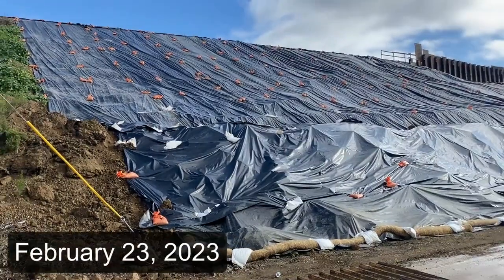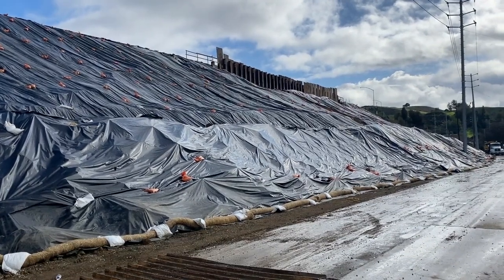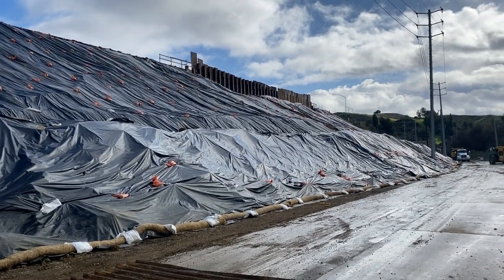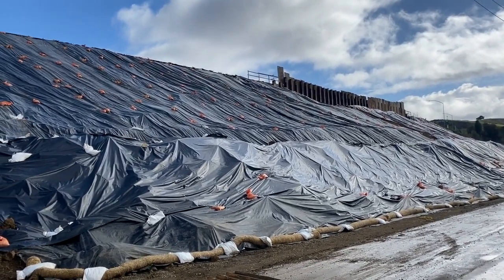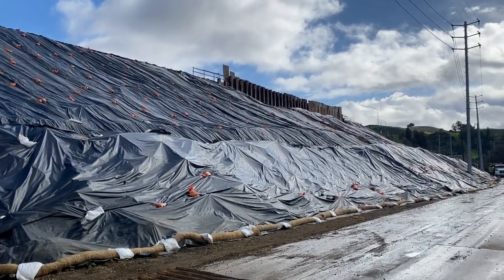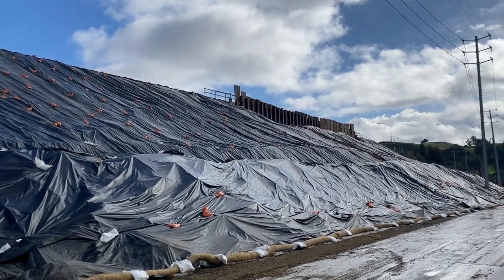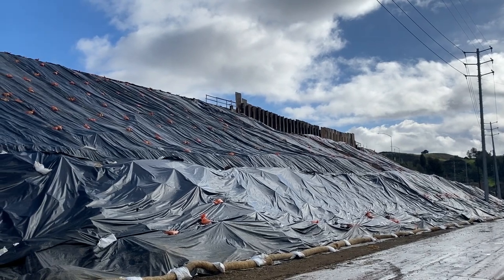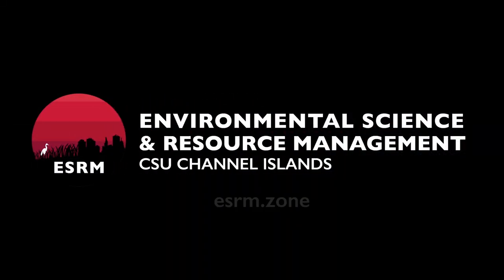Liberty Canyon Wildlife Crossing Construction Update-Feb 2023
This update on the 101 Wildlife Crossing construction was filmed as we were prepping for yet another series of atmospheric rivers on February 23, 2023.